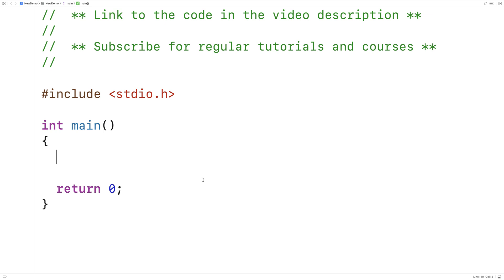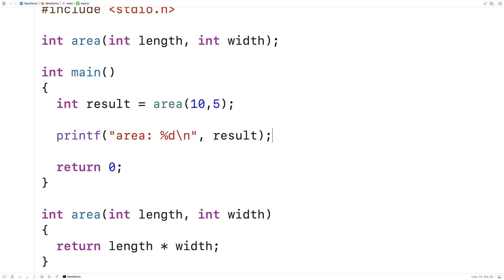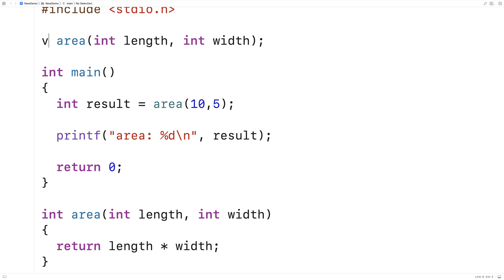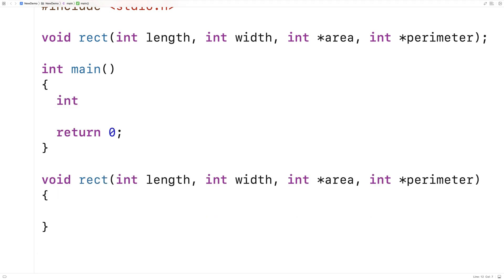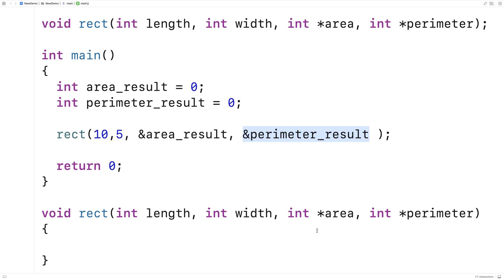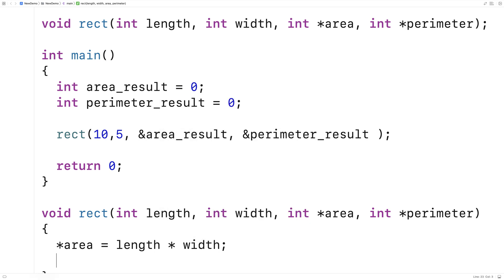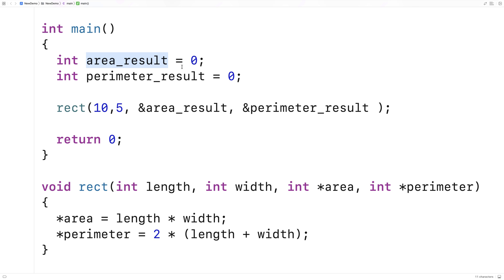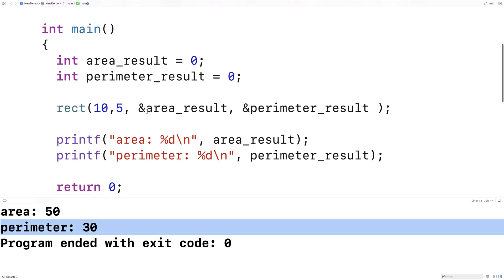How To "Return" More Than One Value From A Function | C Programming Example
Example of how to "return" more than one value from a function in C, using pass-by-reference (i.e. pass-by-pointer).  Source code to build a portfolio that will impress employers!